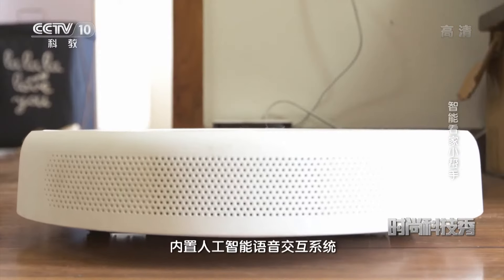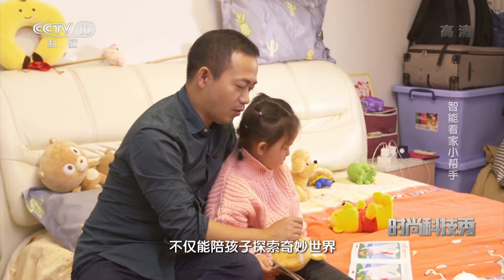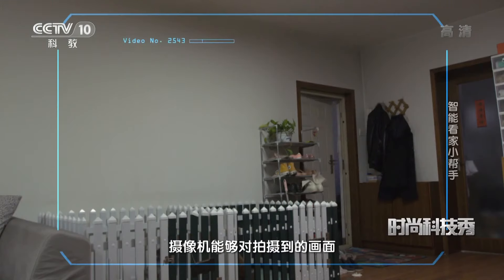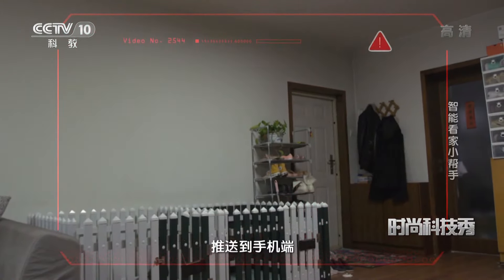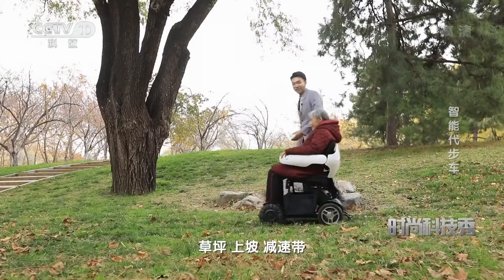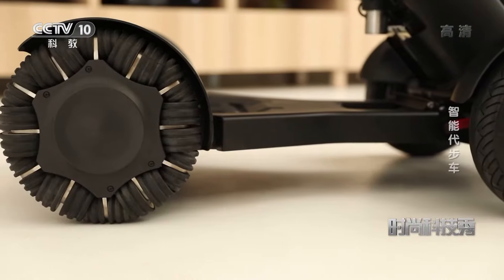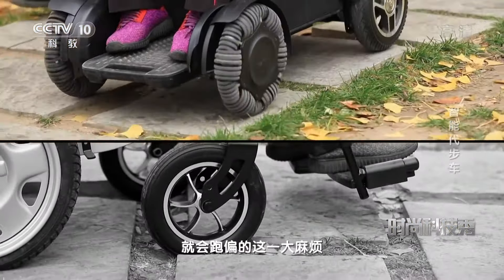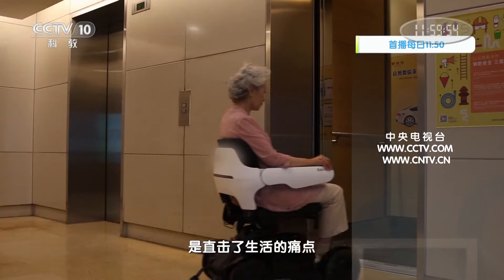《时尚科技秀》 20200420| CCTV科教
本期节目主要内容： 冲浪运动惊险刺激，引人入胜，但限制重重。人工冲浪机就可以让人们不出家门也能享受到冲浪的乐趣。人工冲浪机是由高压调频调速水泵，喷射出扁平的扇形水流，形成均匀的水浪。然后，通过高速水流与斜坡冲力的作用，从而营造出水浪上拱的现象。 （《时尚科技秀》 20200420）
《时尚科技秀》意在“展示科技新创意，新产品，新发明”。

■□更多CCTV科教频道精彩内容■□